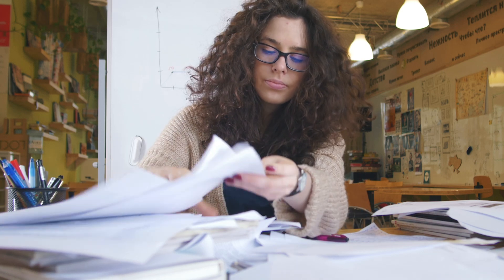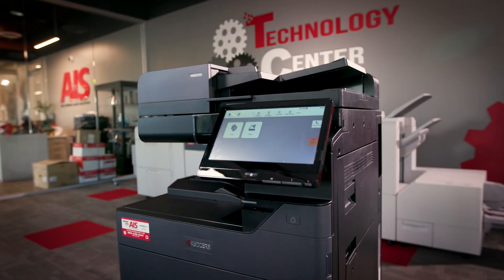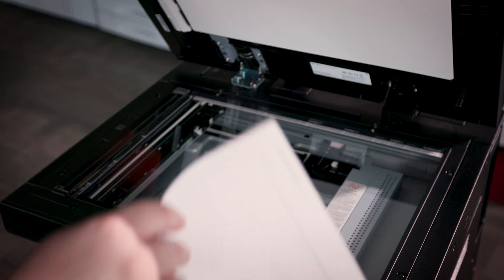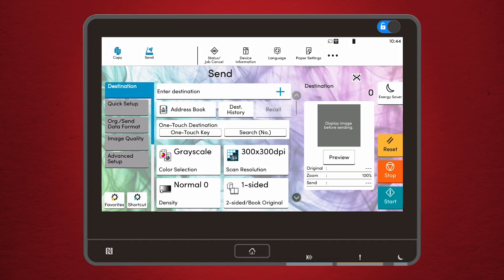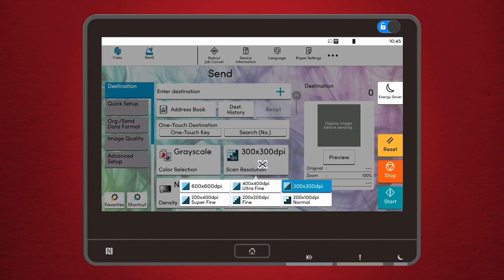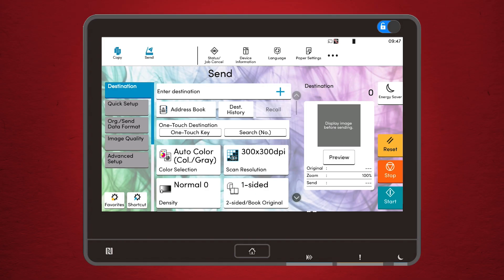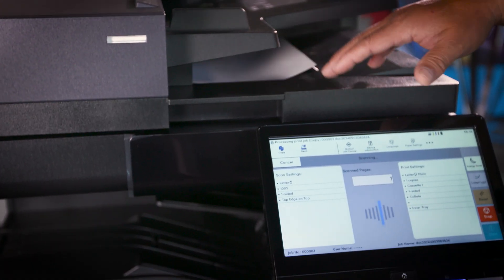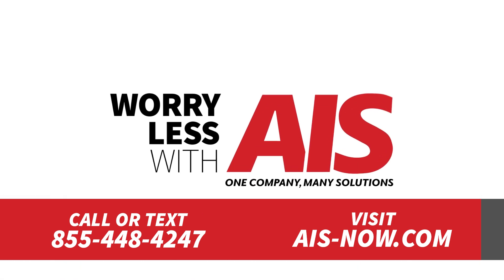Your Ultimate Guide To Scanning Like A Pro With The Kyocera 4 Series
Discover how to streamline your office workflow with the Kyocera 4 Series in this ultimate scanning guide. From setting up the machine to choosing the right scan settings and saving your documents, we’ll walk you through each step. Whether you need to scan to email, a folder, or a USB, this guide will help you get the most out of your Kyocera 4 Series for fast, efficient document management.

3865 W. Cheyenne Ave. Suite  505​

7310 Miramar Road, Suite 470

AIS - CORONA
371 Corporate Terrace Circle, Suite 101

75400 Gerald Ford Dr., Suite 122

00:00 How To Scan With The Kyocera 4 Series
00:59 Step 1: Getting Started with Scanning
01:09 Step 2: Customizing Your Scan Settings
01:38 Step 3: Loading Your Documents
01:53 Step 4: Choose Where Your Scanned Files Go